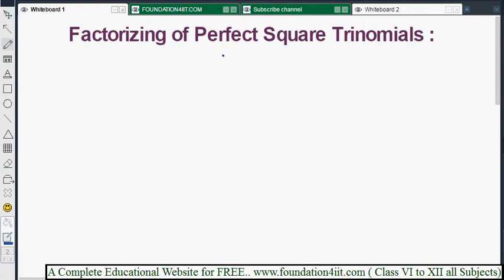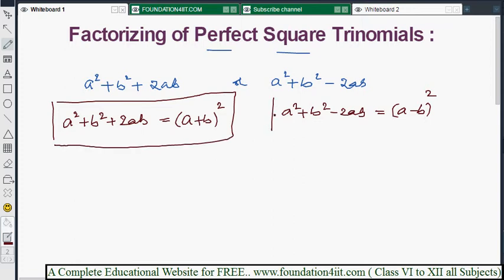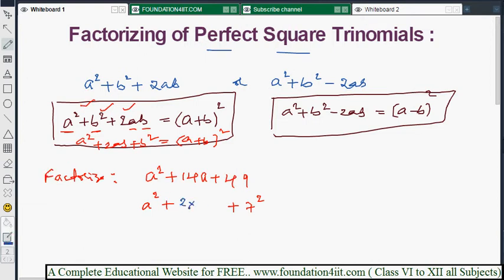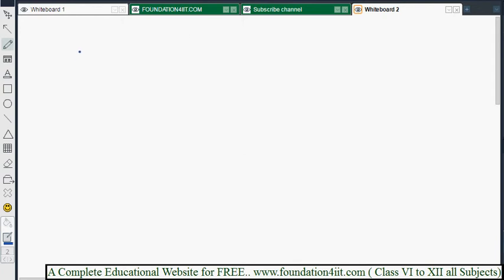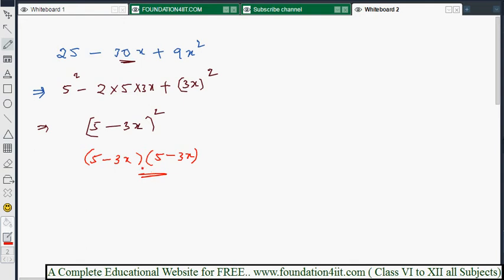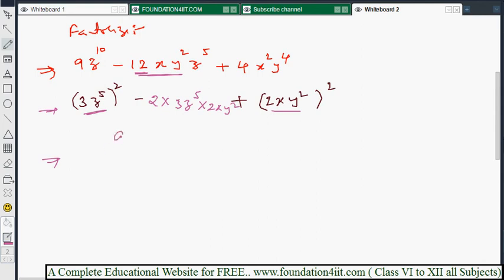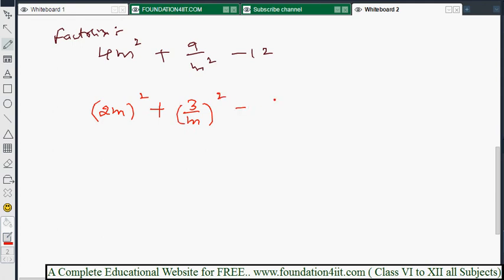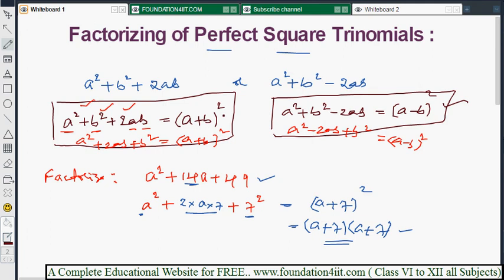Factorization of Perfect Square Trinomials || Class 8 Maths ICSE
- Albert Einstein

Factorization Introduction
HCF of monomials
Factorization of an Expression by Taking out the Common Factor
Factorization of an Expression by Grouping the Terms
Factorizing the Difference of Two Squares
Factorization of Perfect Square Trinomials
Factorization of Trinomials of the form x2+px+q
Factorization of Trinomials of the form Ax2+Bx+C

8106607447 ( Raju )